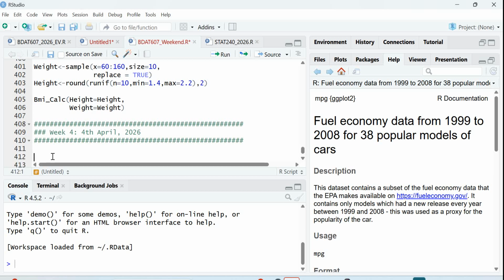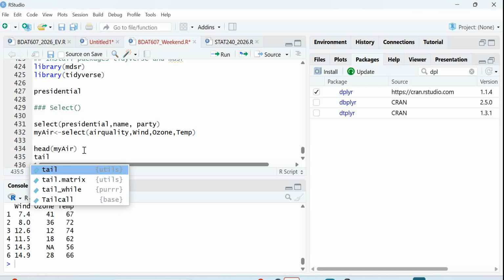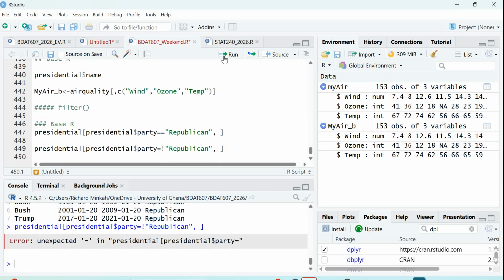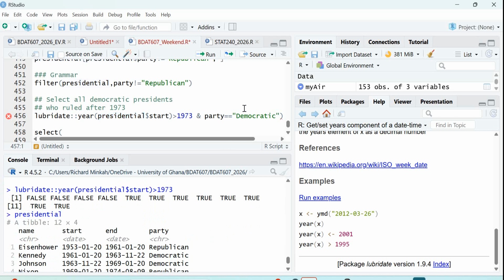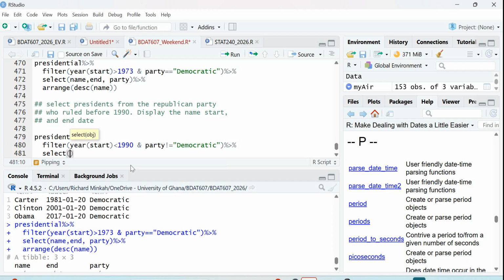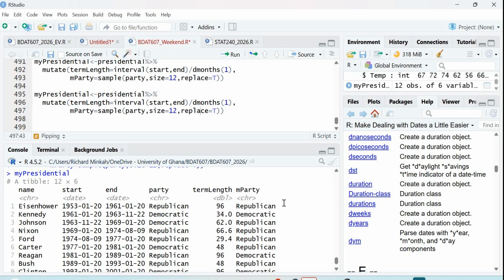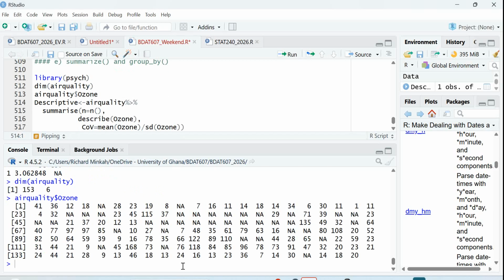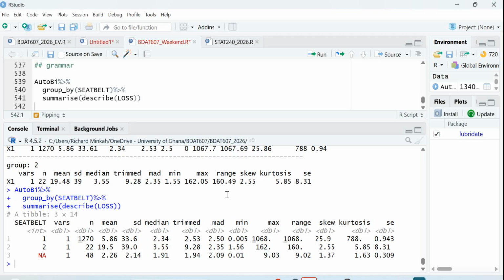BDAT607 Weekend: Data Wranglings